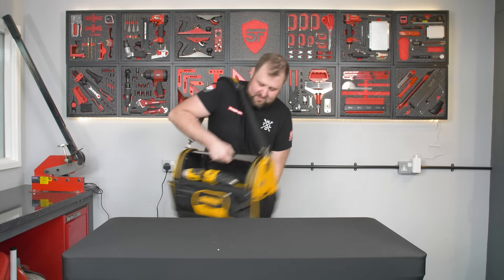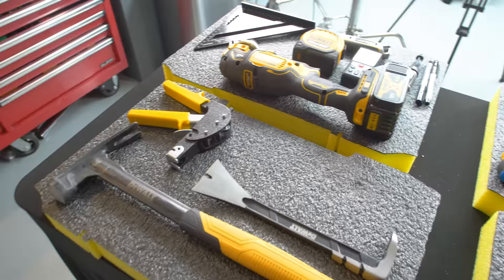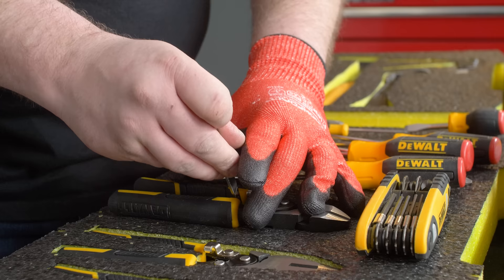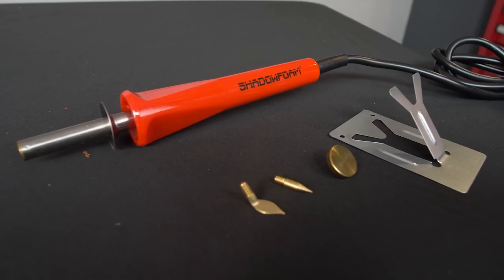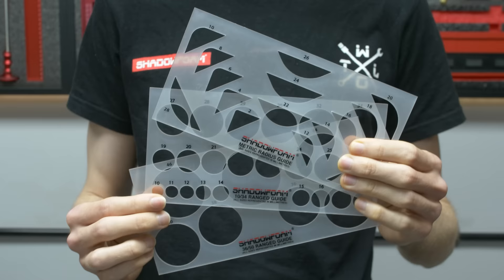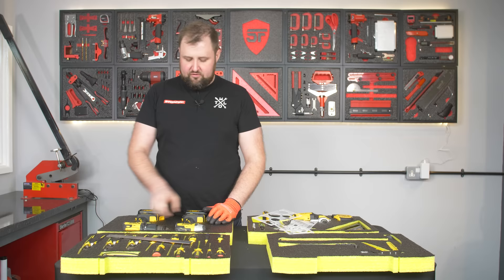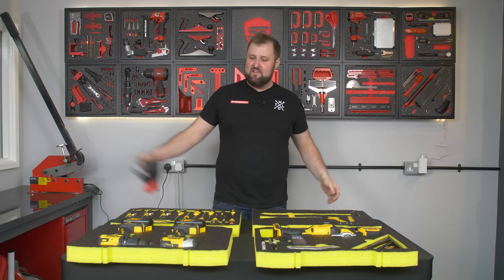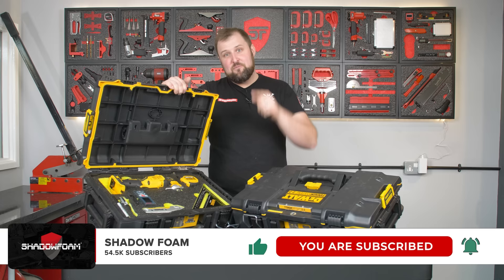The DeWalt Toughsystem Makes Organizing Tool bags OBSOLETE!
The Dewalt Toughsystem 2.0 can transform any collection of hand tools and power tools into an organized dream for anyone!

This week, Jonathan took the tools being carried around in this handy Dewalt toolbag and using Shadow Foam, transformed them into a well organised and displayed DeWalt toughsystem stack!

00:00 What tools are in our Dewalt tool bag?
01:06 Creating a layout for Dewalt tools
01:57 How to cut Shadow Foam
04:23 How to make Finger pulls in foam
07:11 Adding Shadow Foam to Dewalt Toughsystem 2.0

All music used in this video has been fully licensed for third party usage through motionarray.com. Anyone claiming otherwise are making fraudulent and incorrect claims.